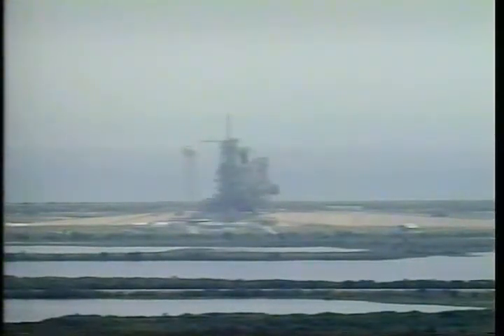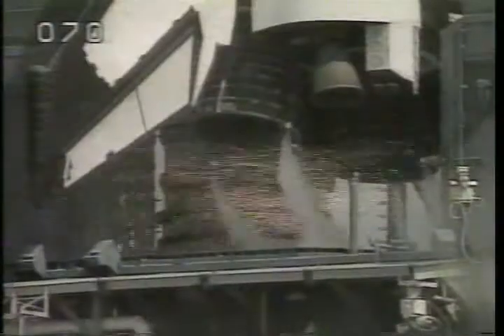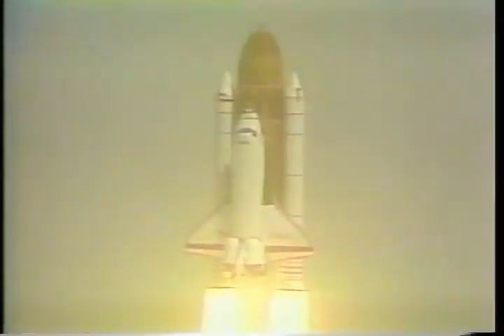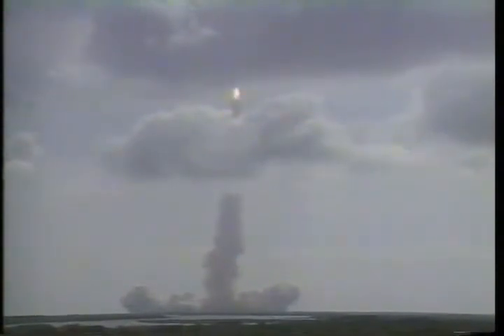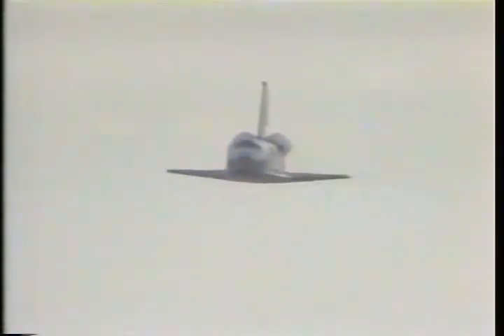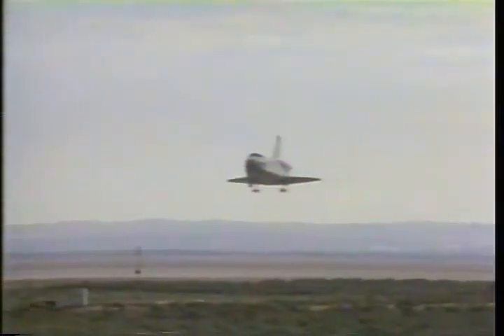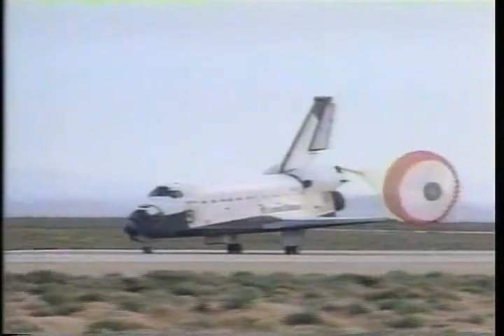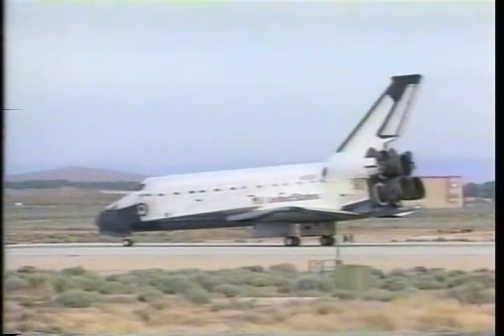STS-55 launch & landing (4-26-93)